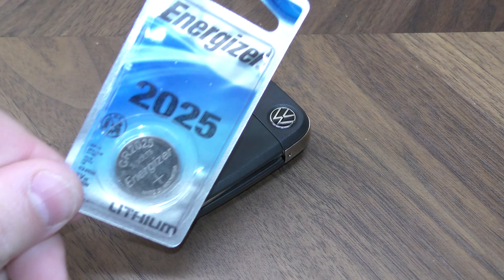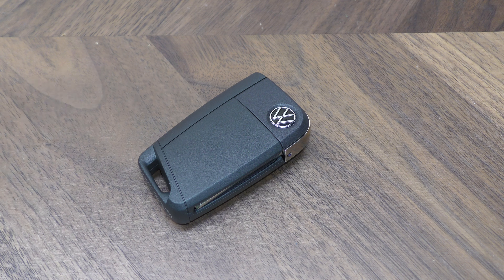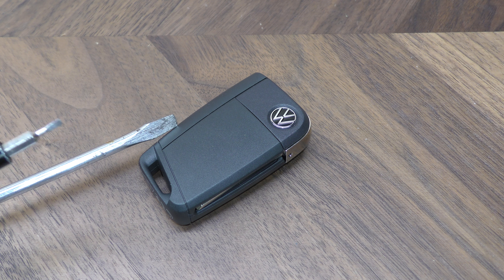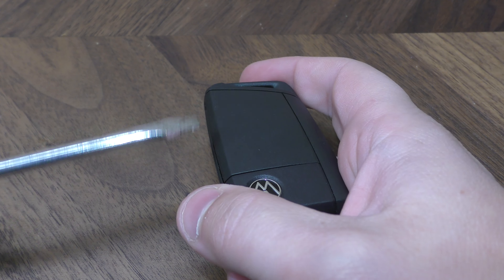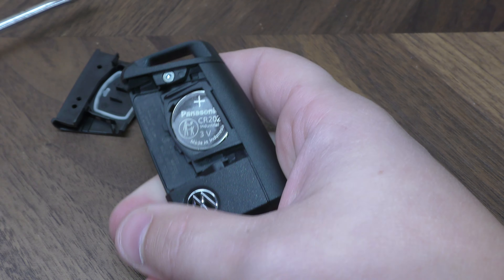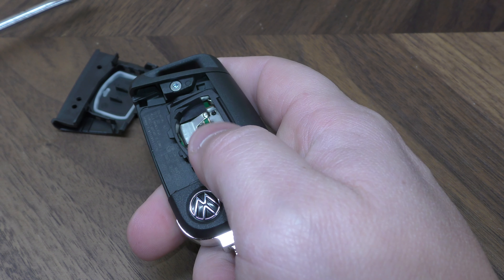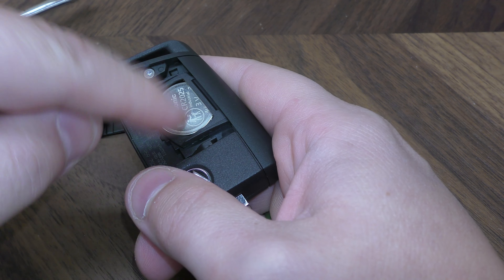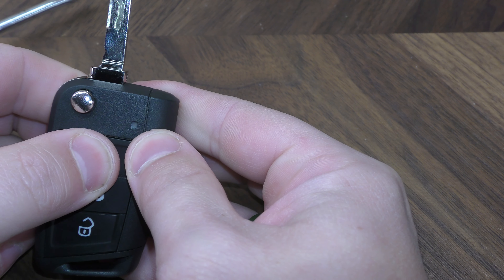VW Crafter / Transporter key fob battery replacement - EASY DIY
2025 battery you need

Here is a quick little demonstration on how to change the battery in your VW Crafter. This is a straight forward process involving two different sized screwdrivers and your new 2025 battery. This process is the exact same for any VW / Skoda / Seat fob that looks like this one.

Vw Crafter / Transporter 3 Button Flip Key Fob - 7C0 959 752 G
VW Golf Mk7/Tiguan/Touran 3 Bouton Remote Flip Key Fob - 5G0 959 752 BA. Golf Mk7, Polo, Tiguan, etc. Part no.:5G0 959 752 BA